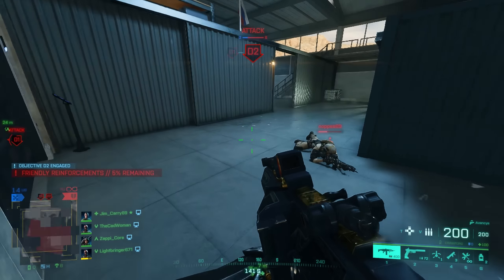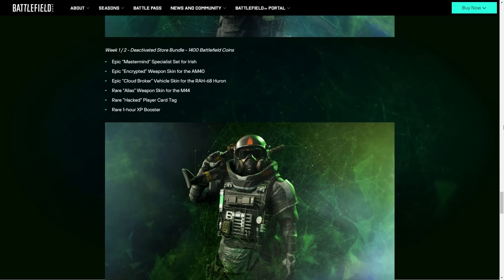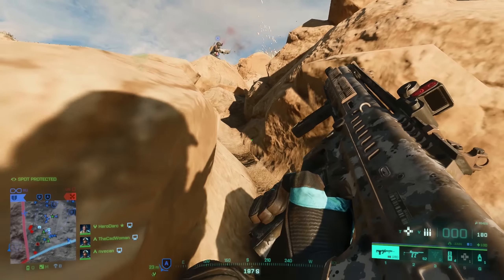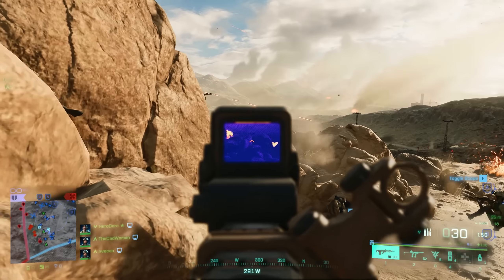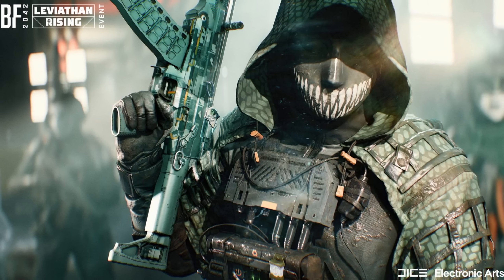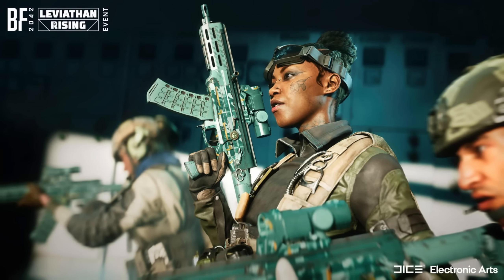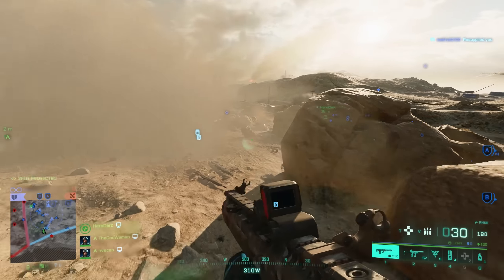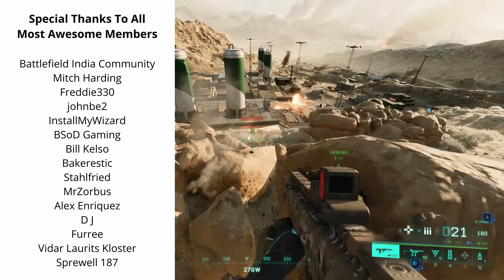All Details to the New Season 4 Event coming to Battlefield 2042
Official Trailer and all Details to the upcoming "Leviathan Rising" mid-season event in Season 4 of Battlefield 2042. Everything you need to know about the new mode "Shutdown" and all the unlockable, free and purchasable cosmetics you can expect.